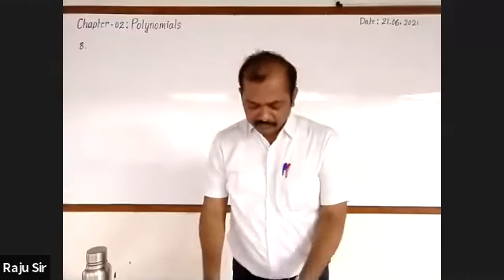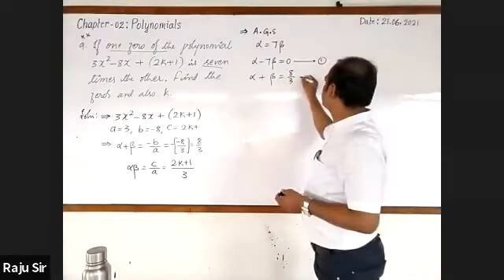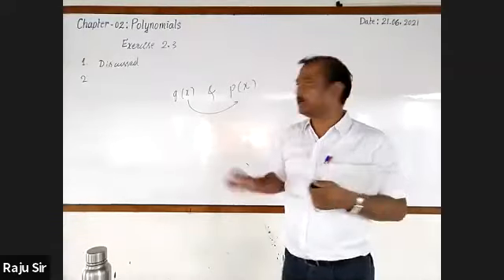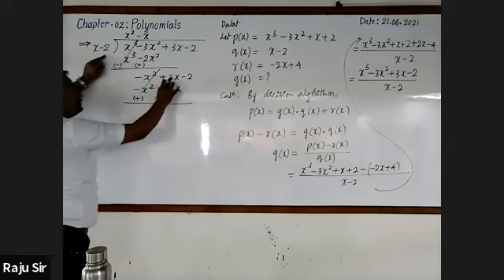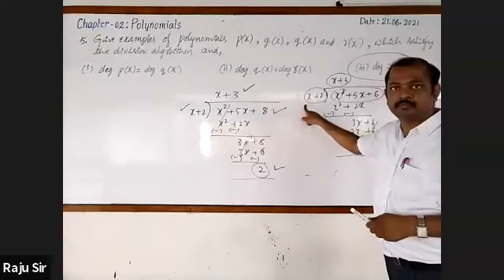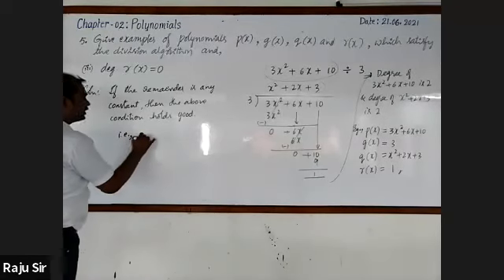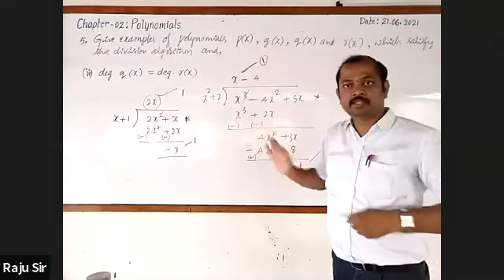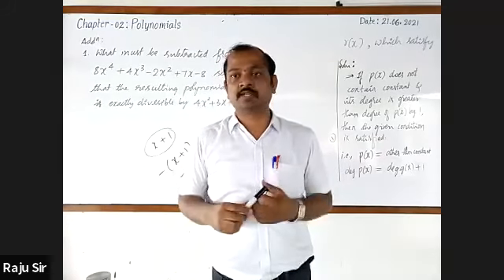Polynomials (Period - 09) Class 10 CBSE Mathematics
Pi Academy Davangere